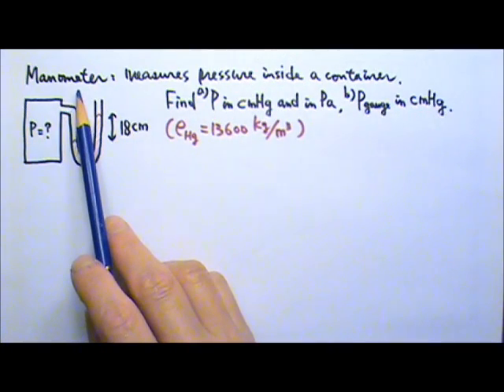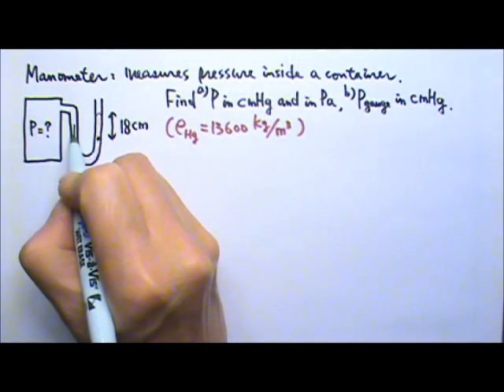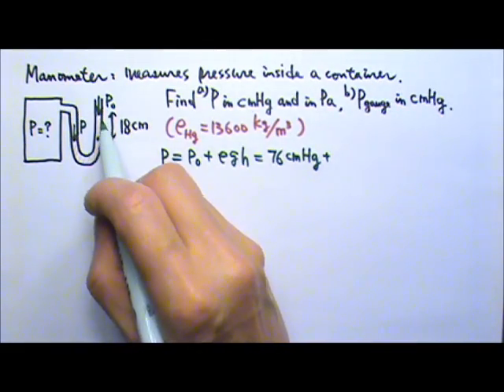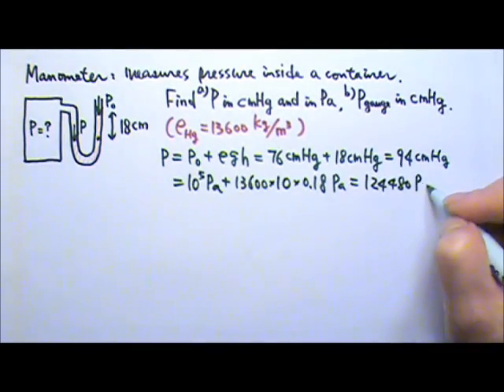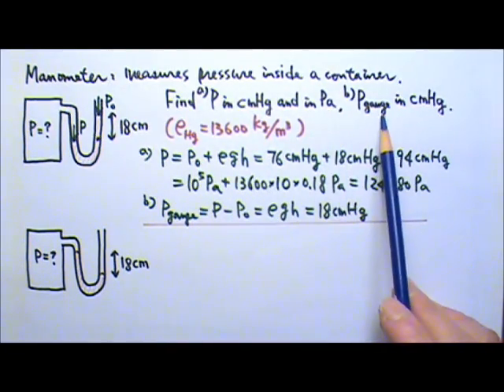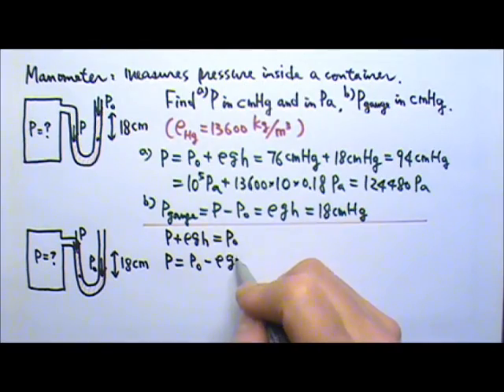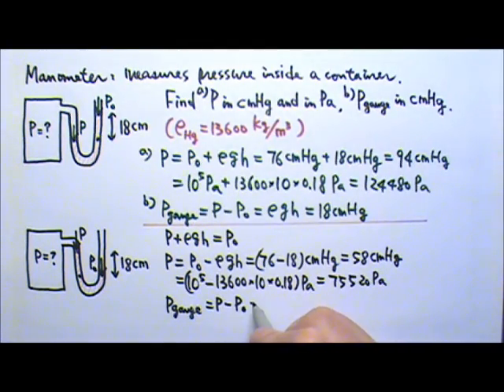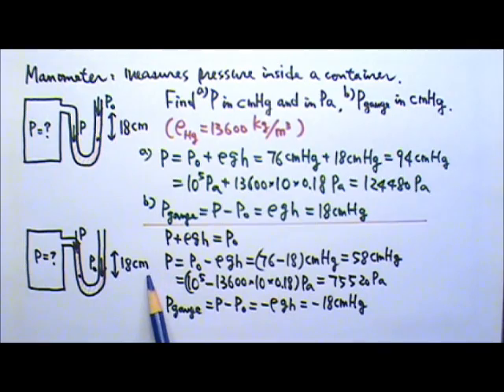AP Physics 1: Fluid Mechanics 8: Manometer